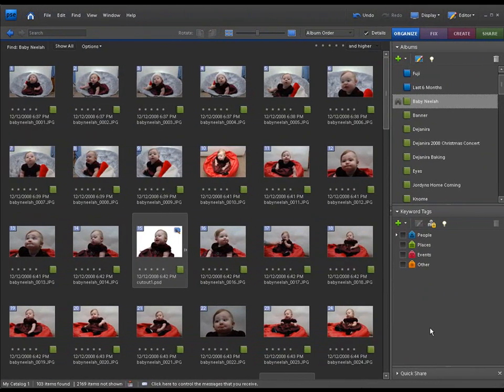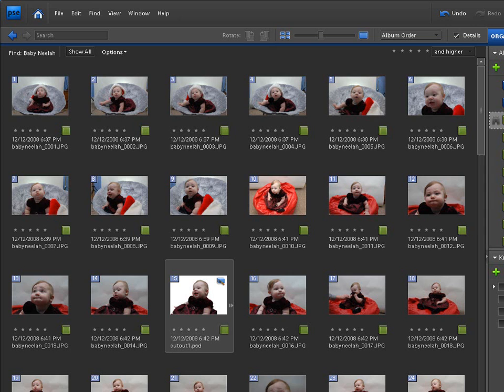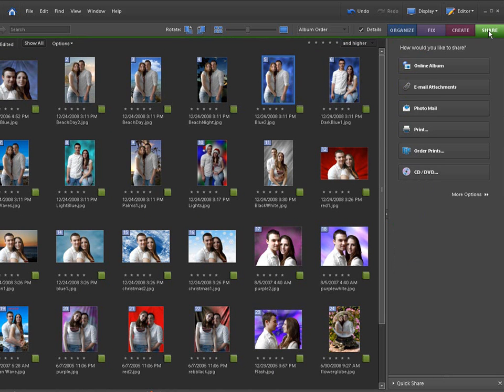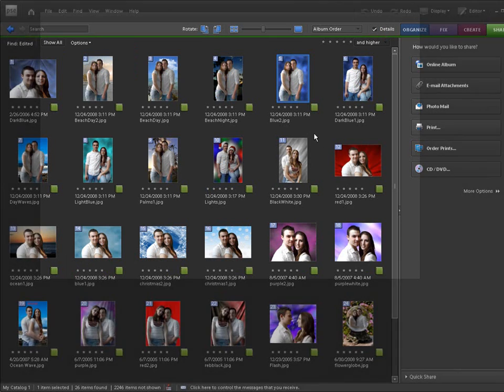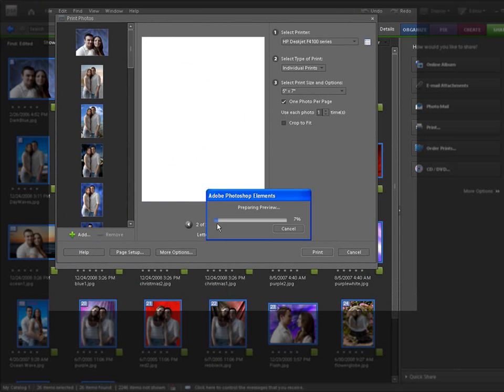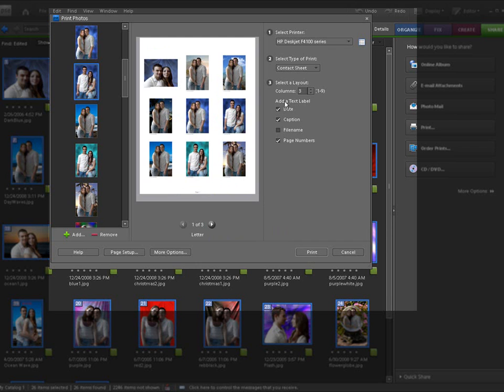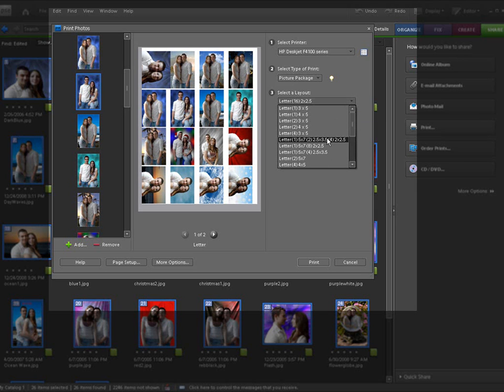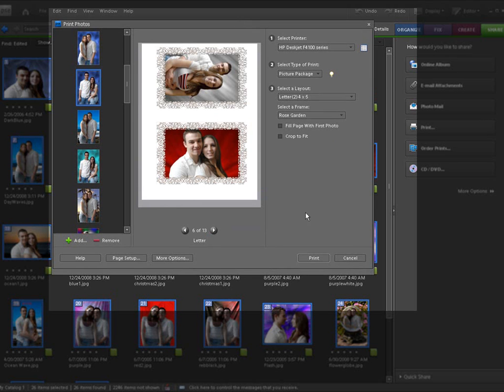Photoshop Elements Better Ways To Print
In this video I will give you some better ways to print as well as better ways to serve your customers. Enjoy!